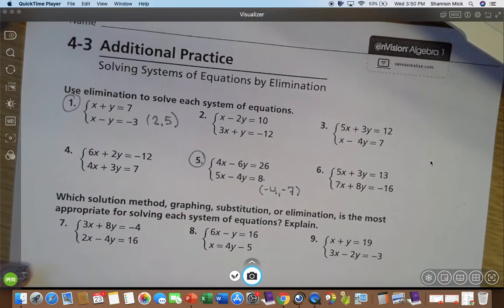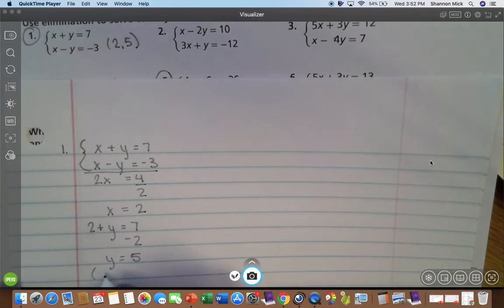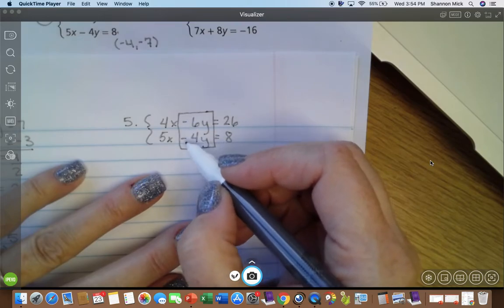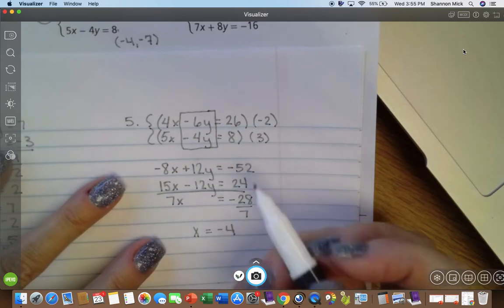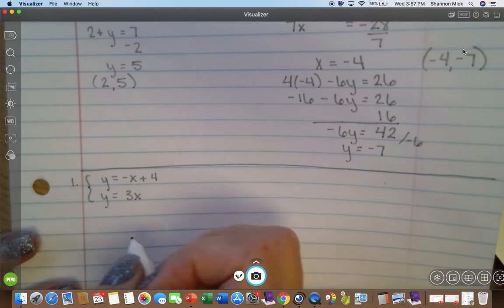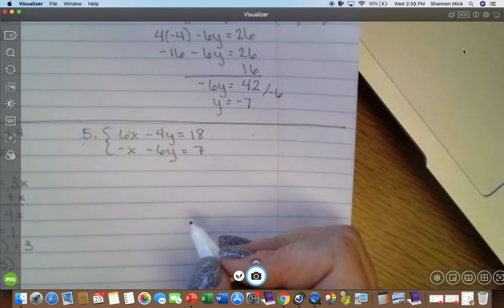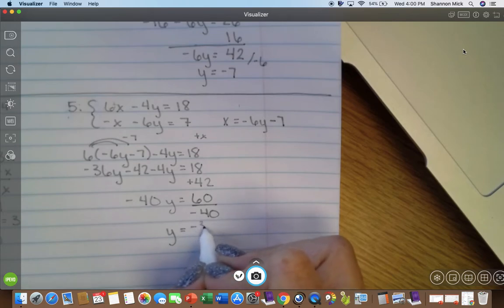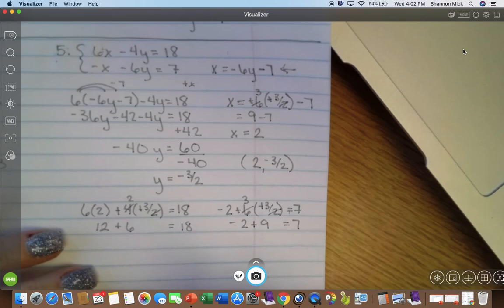Alg 2 1.6 Day 2 9:23:20